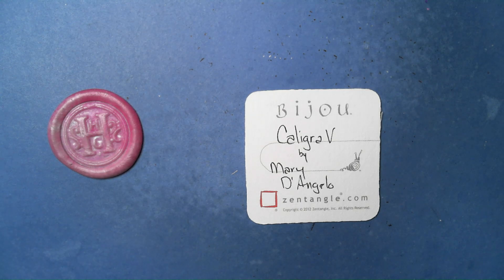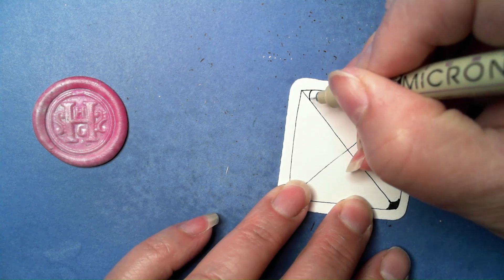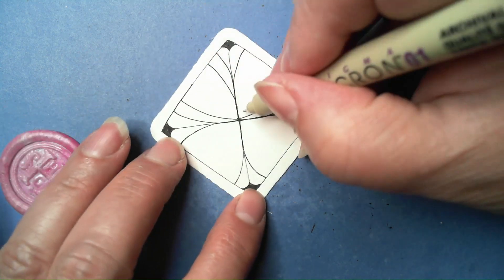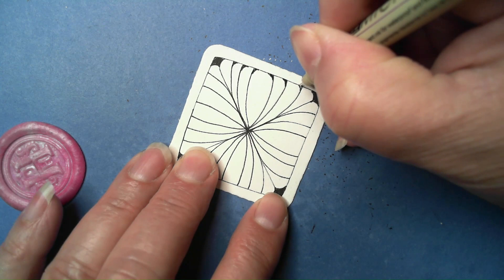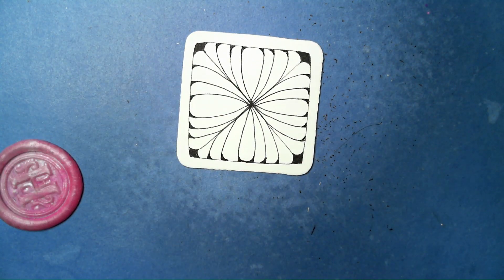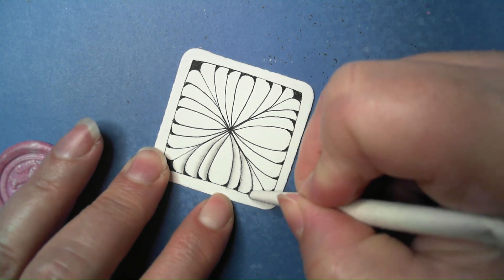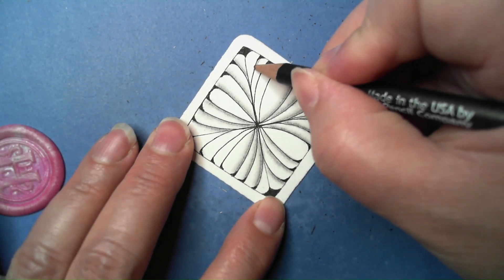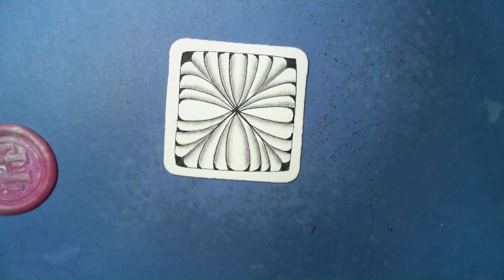CaligraV | Zentangle® Quickie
CaligraV was created by Mary D'Angelo.

Happy Tangling!!!